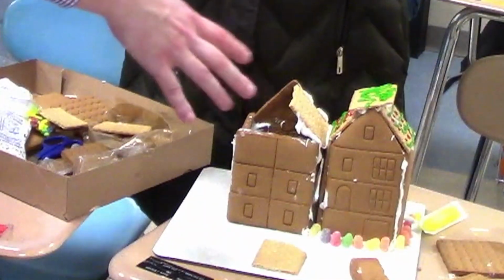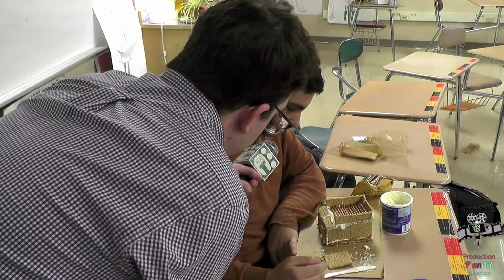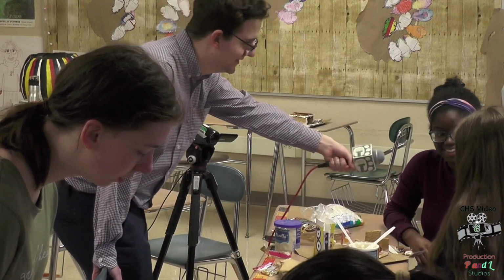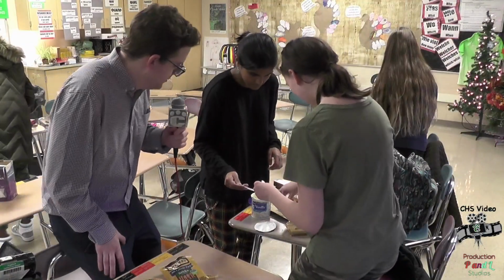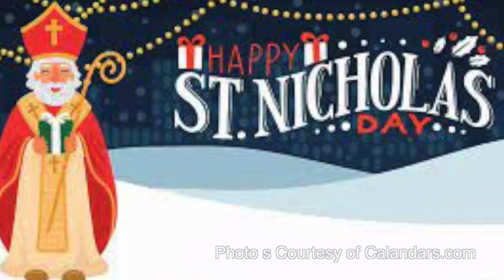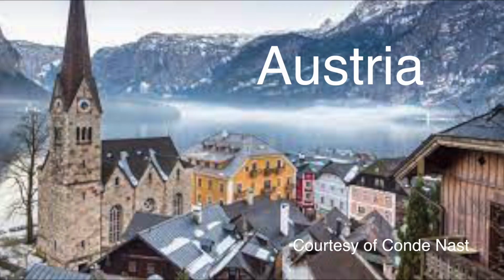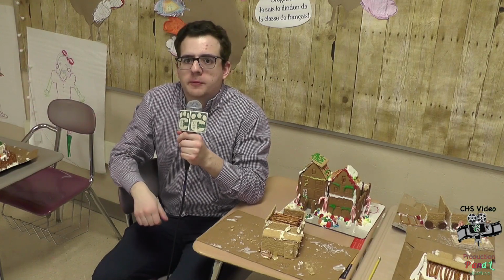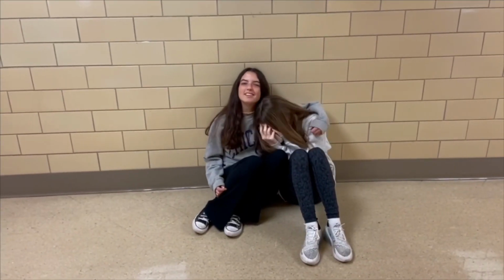The Dog Pound Season 22-23 Episode 9